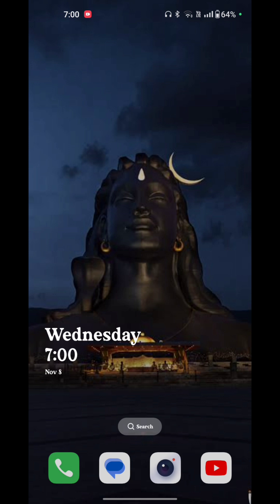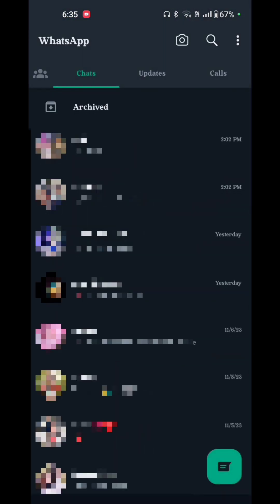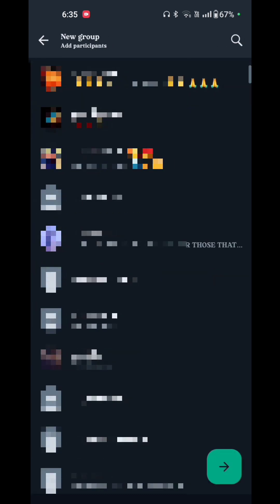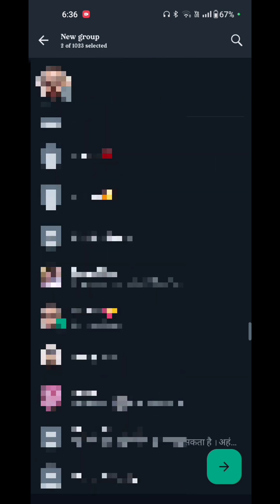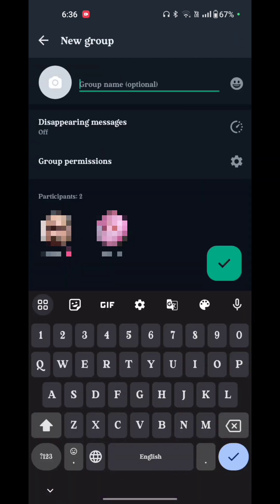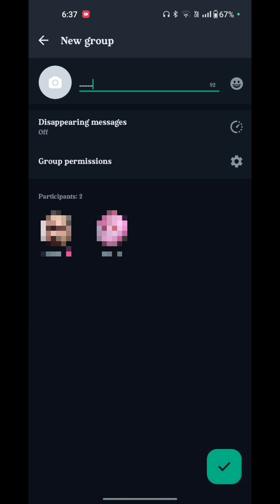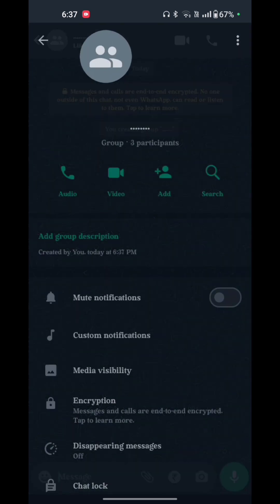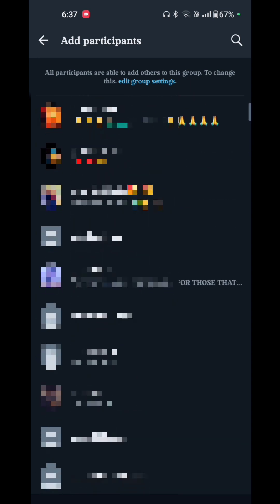How to add someone to WhatsApp group chat - Full Guide 2023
To add someone to a WhatsApp group chat, you need to have the person's phone number saved in your phone's contacts. Here are the steps to add someone to a WhatsApp group:

### Adding Someone to a WhatsApp Group:

   - Open the WhatsApp application on your smartphone.

2. **Go to the Group:**
   - Navigate to the group to which you want to add a participant.

3. **Tap on the Group Name:**
   - Once you're inside the group, tap on the group name at the top of the screen. This will open the group info.

4. **Add Participant:**
   - Look for the "Add participant" or "Add member" option and tap on it.

   - Choose the contact from your phone's contact list that you want to add to the group.

6. **Tap Add:**
   - After selecting the contact, tap on the "Add" or "OK" button to add them to the group.

### Notes:

- WhatsApp group admins have the authority to add participants. If you are not the admin, you may need to request the group admin to add the person for you.

- The person you want to add must have WhatsApp installed on their device, and their phone number must be saved in your phone's contacts.

- If the person is not in your contacts, you will need to save their number first.

- Adding someone to a group may notify them, depending on their notification settings.

- Group admins can manage group settings, including the ability to restrict who can add new members. If you encounter any issues, check with the group admin.

Please note that WhatsApp features and interfaces may be updated over time, so the steps mentioned are based on the app's state as of my last knowledge update in January 2022. If you're using a newer version, the process may be slightly different.